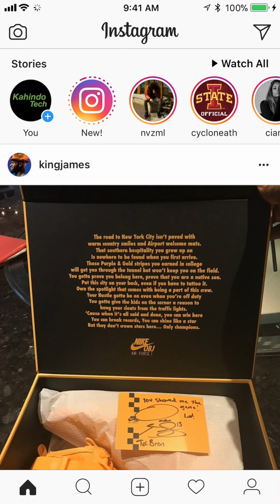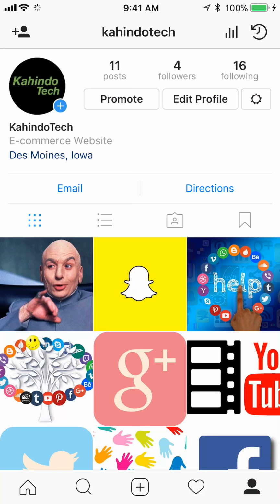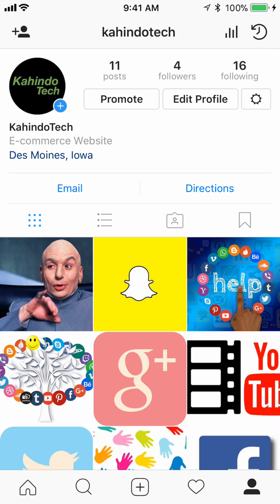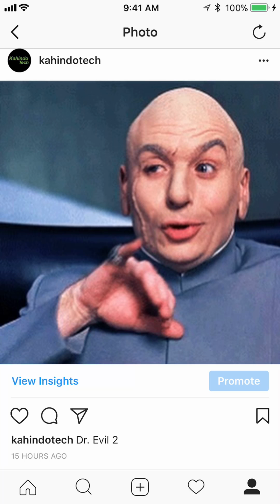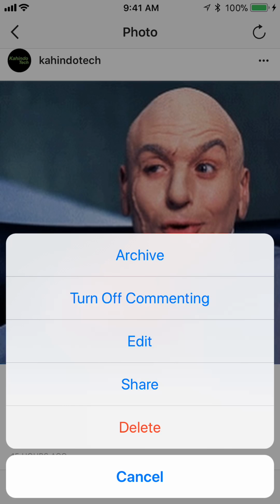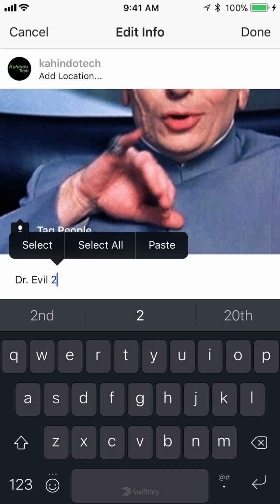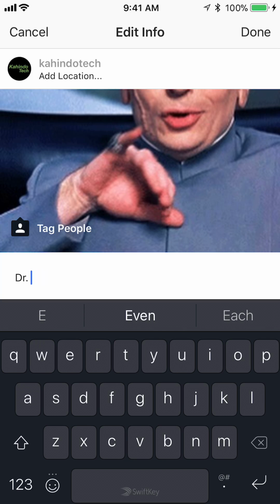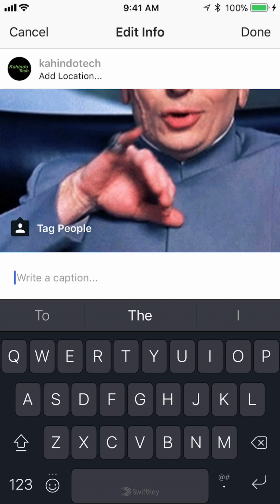How To Delete Caption On Post Instagram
This video shows How To Delete Caption On Post Instagram.